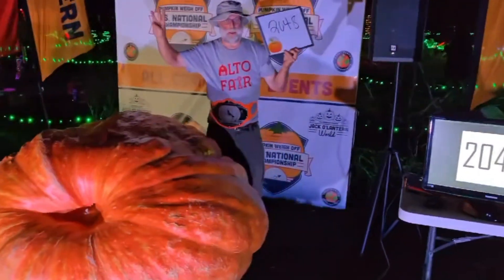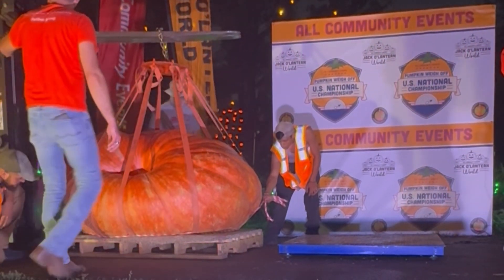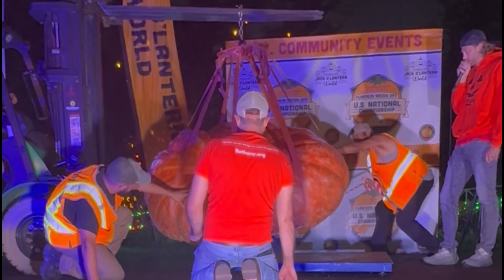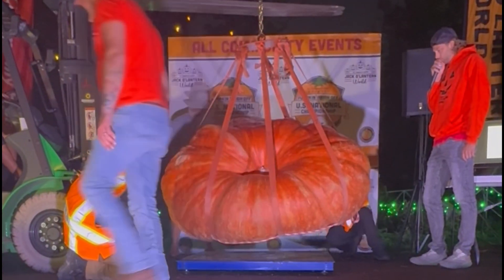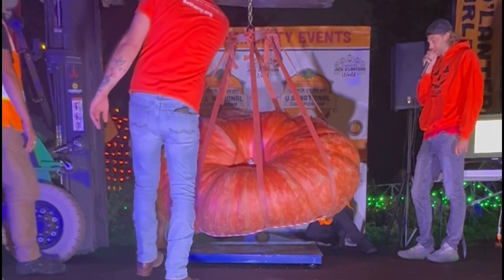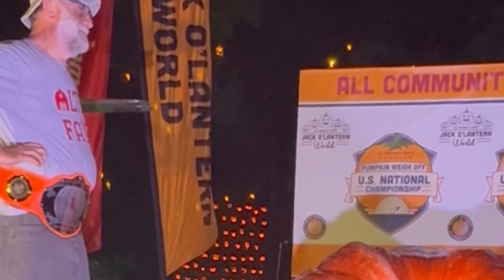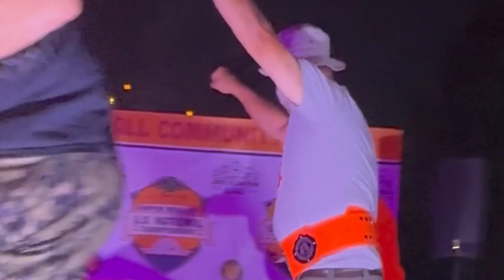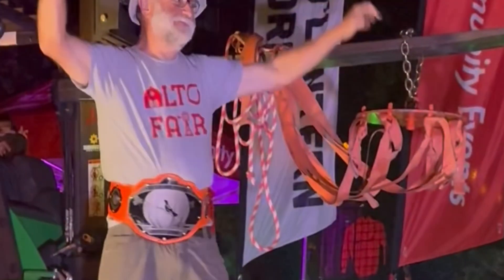Jack O'Lantern World 2024 Pumpkin Weigh Off U.S. National Championship